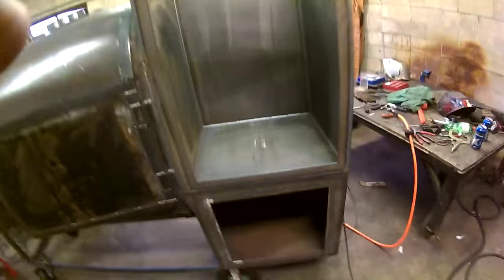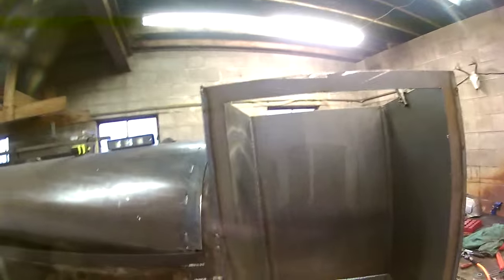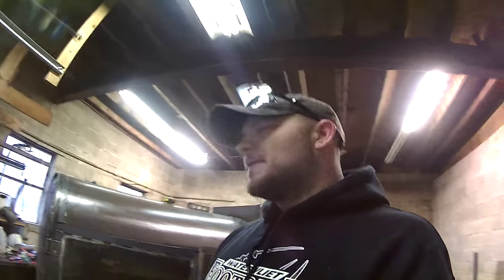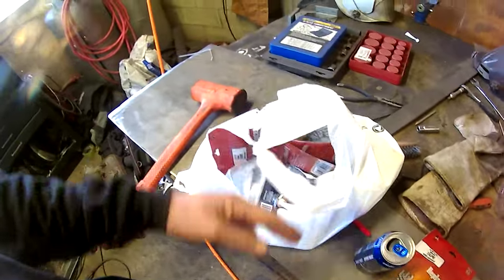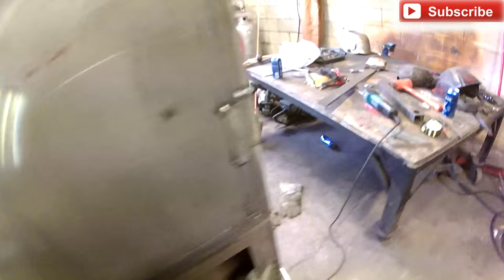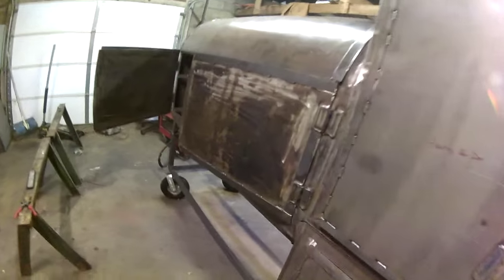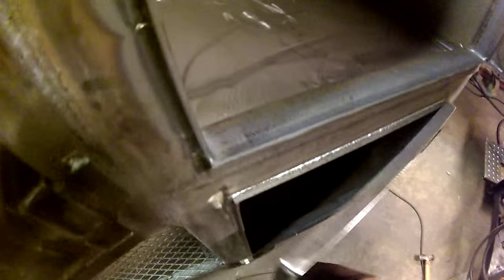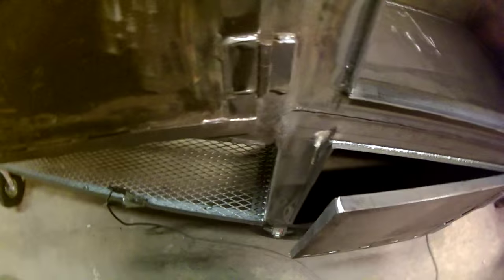Smoker build out of 275 gallon tank part 6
Part 6 of my smoker build I have been working on the doors for the heating box and the firebox. I hope you enjoy watching and leave me a comment let me know what you think! Feel free to throw any suggestions at me to!